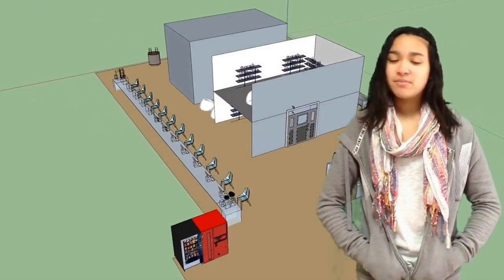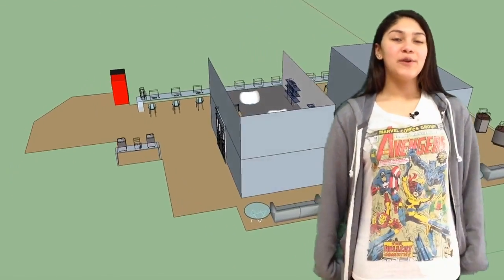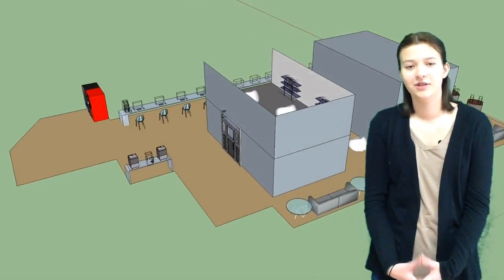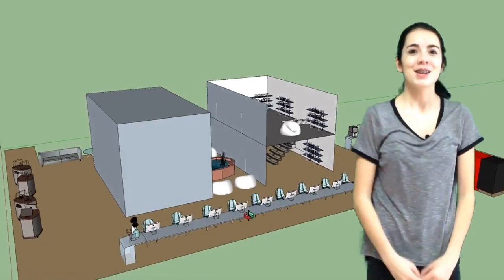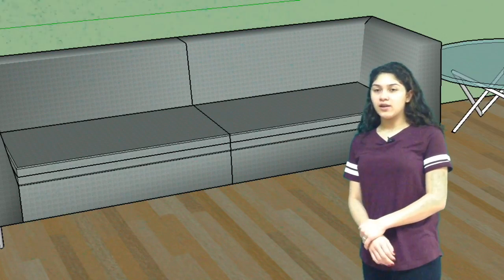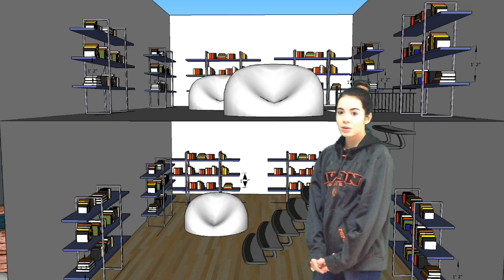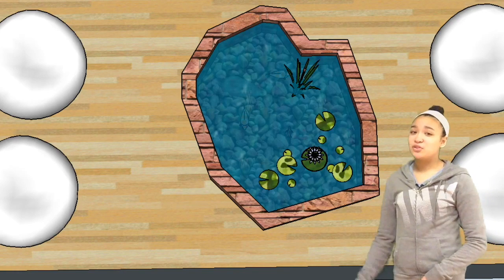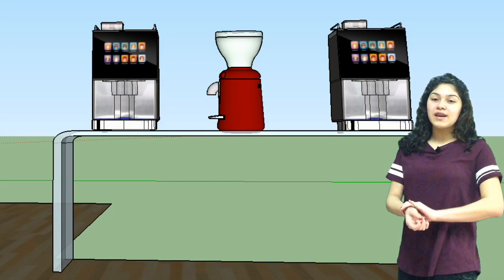Library Redesign/Learning Commons Project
8th grade students were asked to research 'Learning Commons' and redesign our school library using Google Sketchup.

This project was completed by Jordan Sullivan, Destiny Sotomayor, Nicole Pepe, and Jensen Wagner.

The students used Goodle Sketchup Make (Free, Mac version) to design, Quicktime (Mac) for screen recordings, and Green Scren by Do Ink (iPad) for the final green screen video recordings.